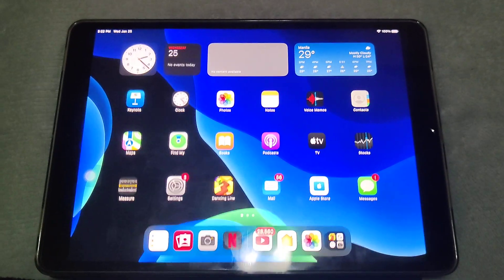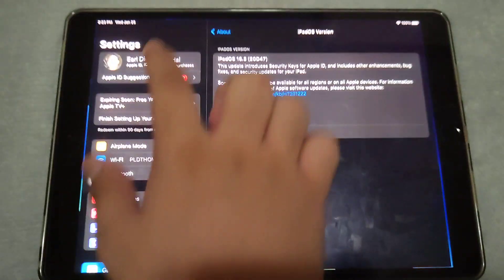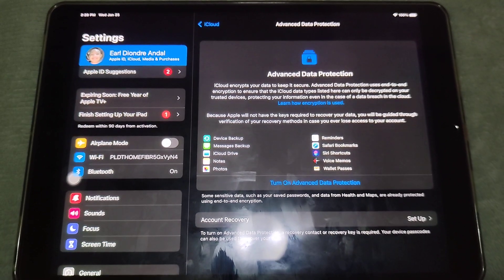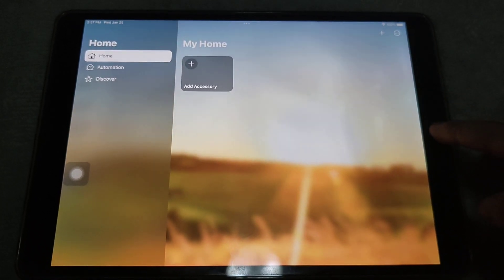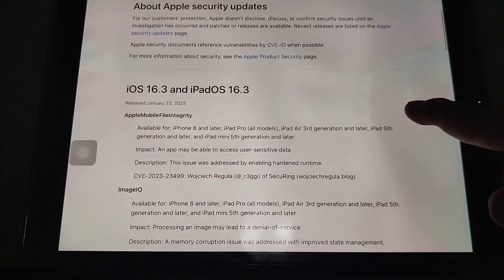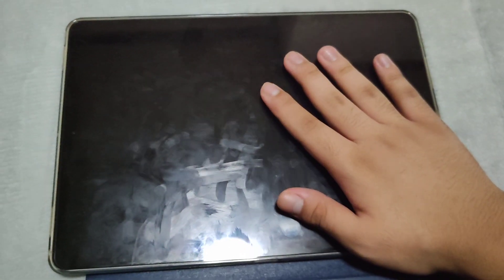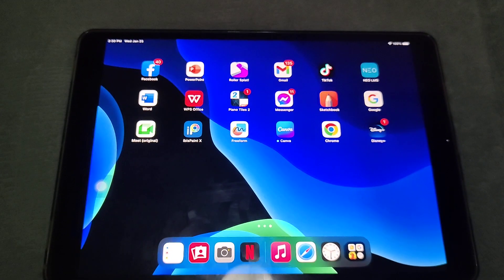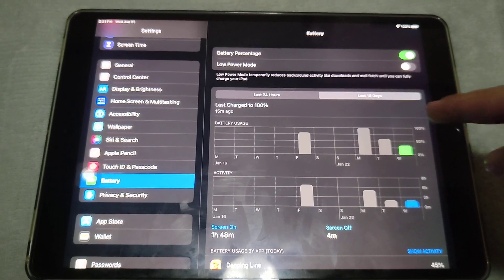What's new in iPadOS 16.3?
Hi guys, today iPadOS 16.3 just released to the public and brings the new features such as security keys for Apple ID, HomePod (2nd Generation) support, Advanced Data Protection now available worldwide, security updates and much more.

Today we talk about the new features in iPadOS 16.3 using my iPad Air 3. Enjoy the video!